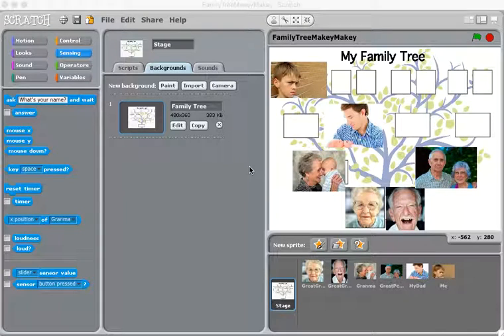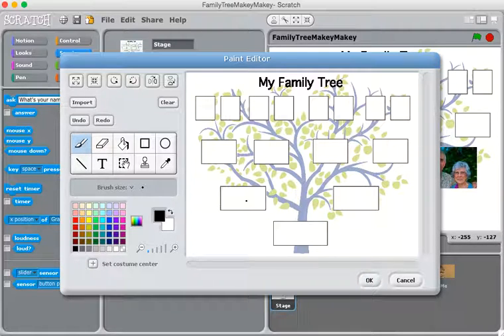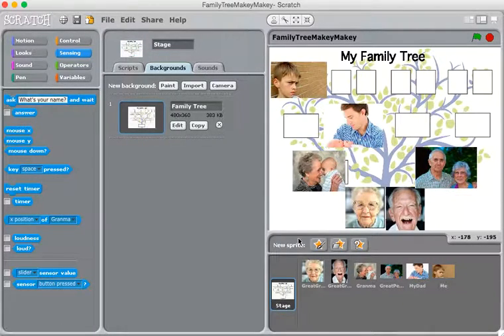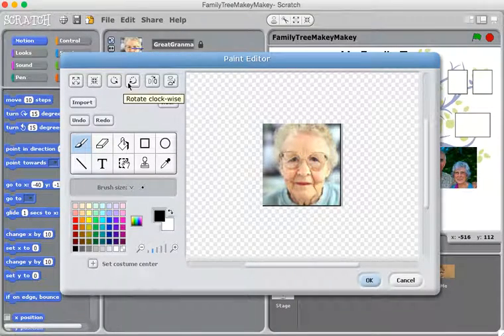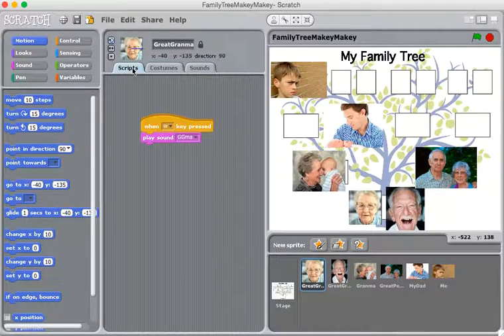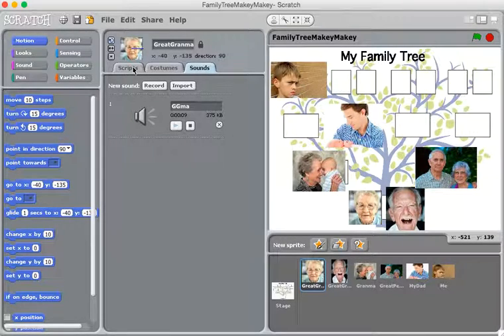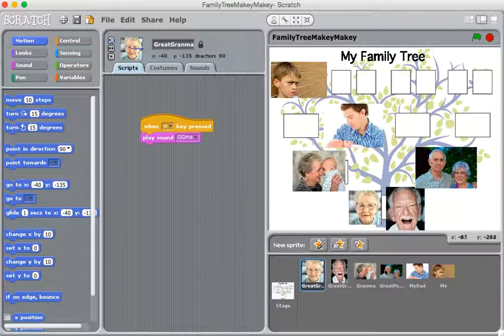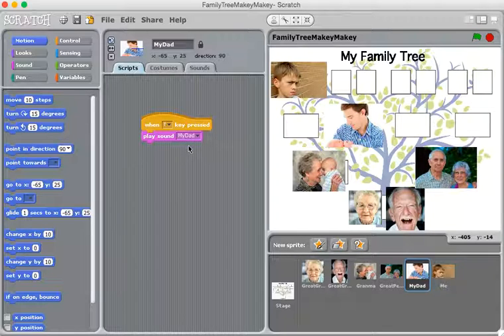Scratch Family Tree